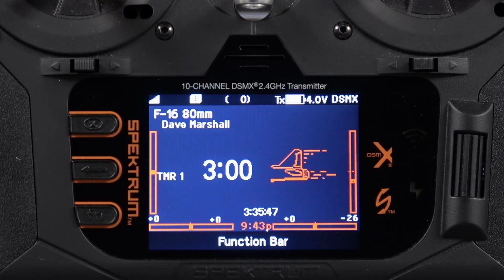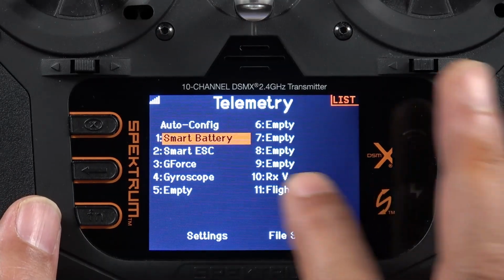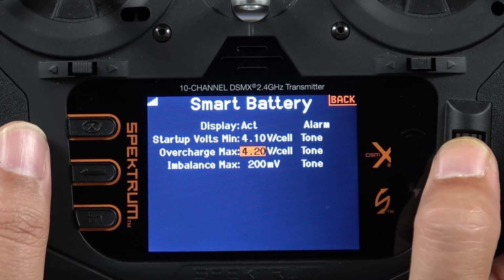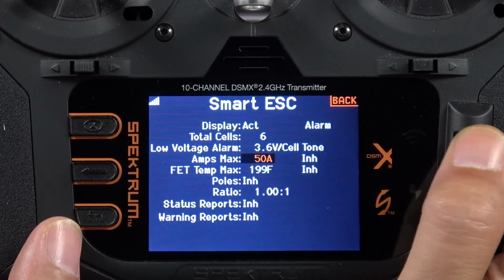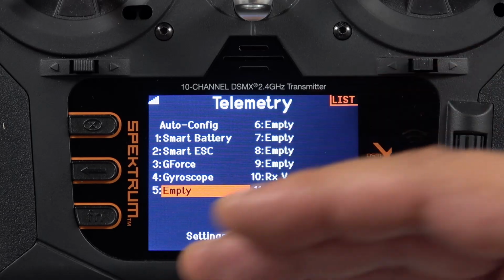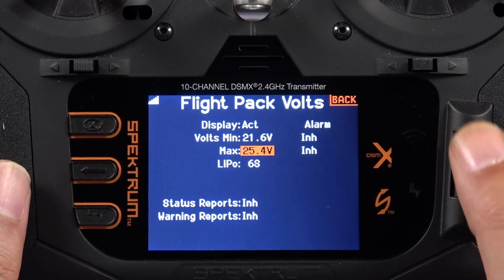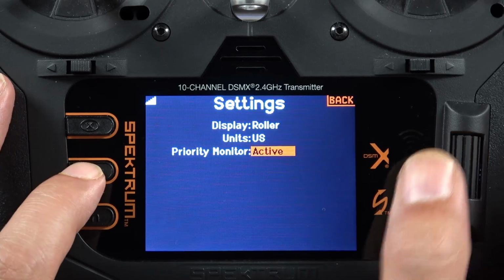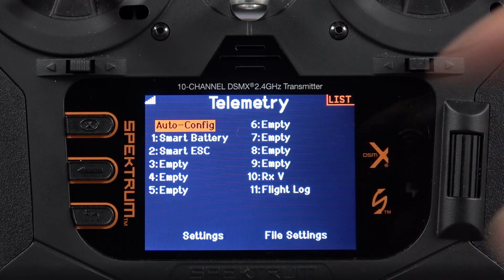Spektrum NX Series Tutorials - Telemetry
In this video we'll be checking out how to use the telemetry functions in the Spektrum NX Series Transmitters.

*** PRODUCT LINKS ***

If you would prefer to make a contribution via PayPal, you can do so here:

*** VIRTUAL FLY-IN ***

On the first Monday of every month, we host a LIVE Virtual Fly-In using RealFlight 9.5. We typically hold contests, and put a $25 gift certificate up for grabs! All contributions to the channel made on a virtual Fly-In Night will go to the winner of the Fly-In Contest in a winner take all format! Always fun! See you there!

*** SOCIAL MEDIA ***